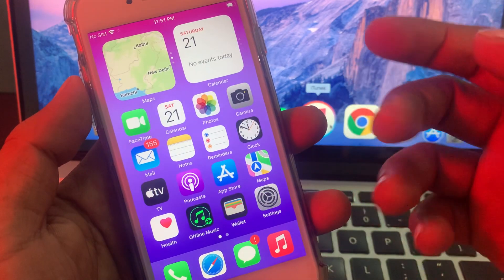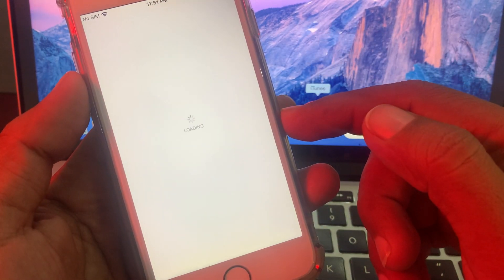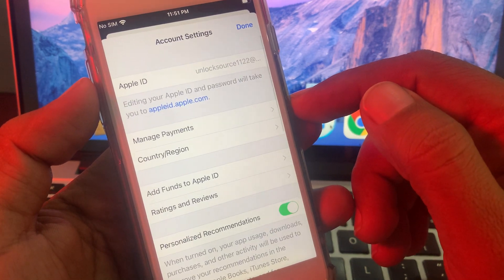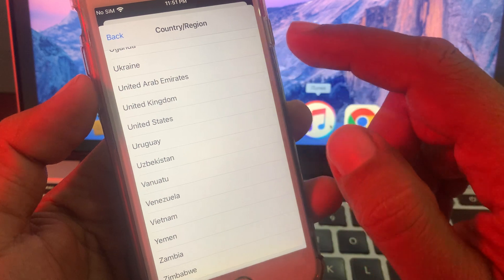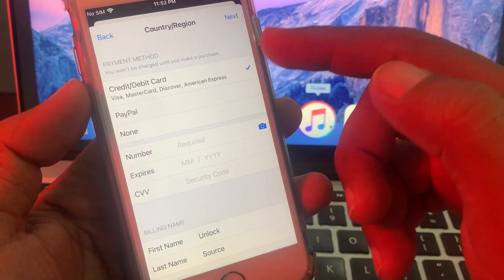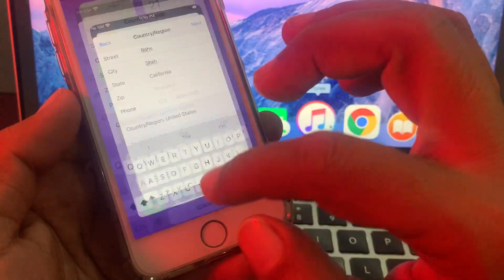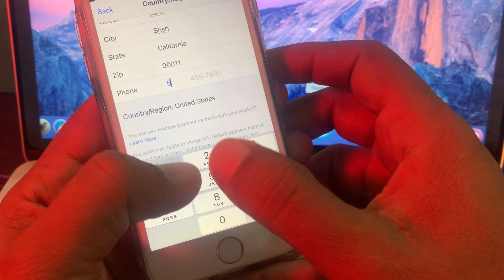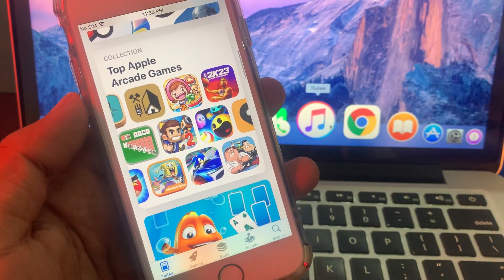How to Change country in app store to download Apps | Change App Store Region to Download bgmi iOS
how to download bgmi in new iphone
how to download bgmi in iphone change country